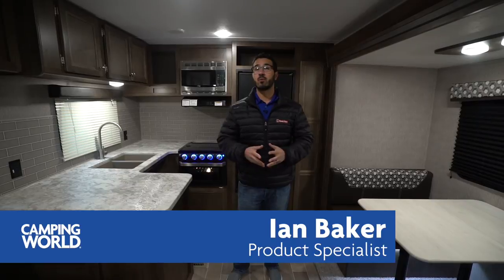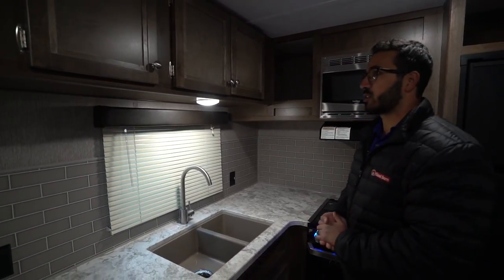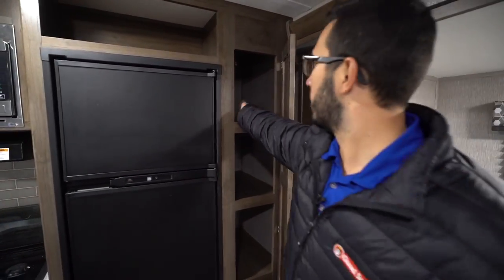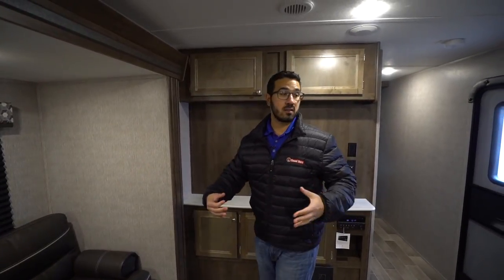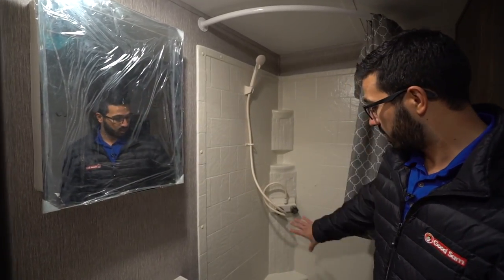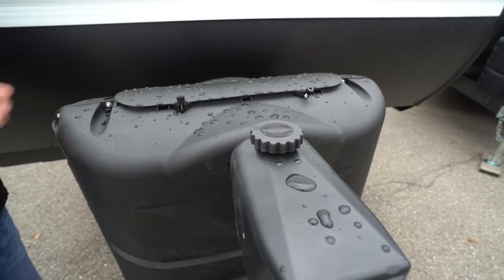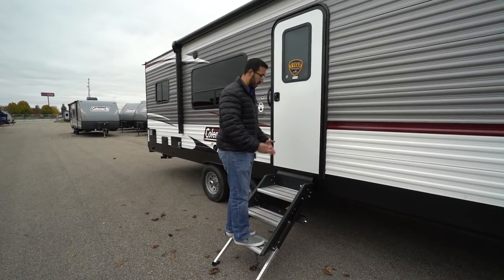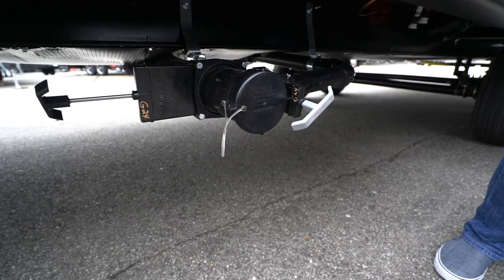2019 Coleman Lantern 286RK | Travel Trailer - RV Review: Camping World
The 2019 Coleman Lantern 286RK is a wonderful couples camper. If you're looking for large countertops and plenty of open space then this may be right up your alley! The large super slide features a dinette and jackknife sofa which both can convert into sleeping space. Don't miss out on this large rear kitchen travel trailer!